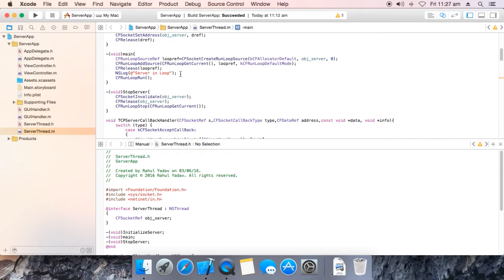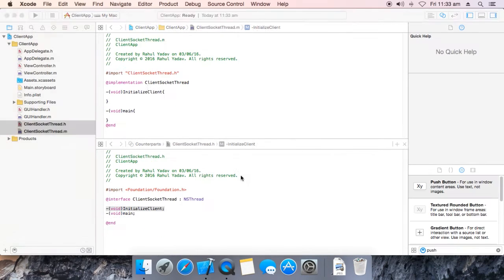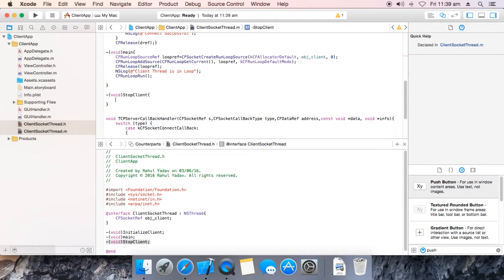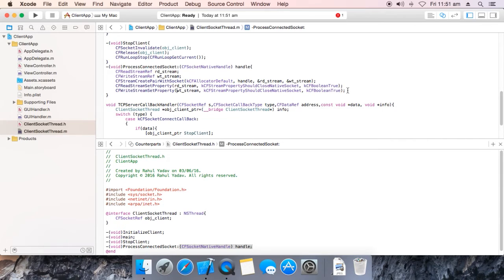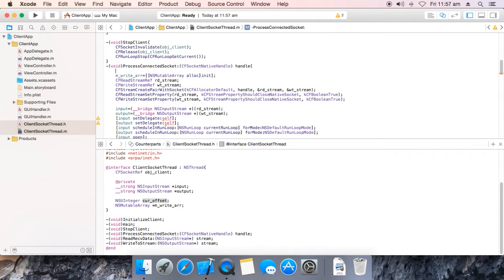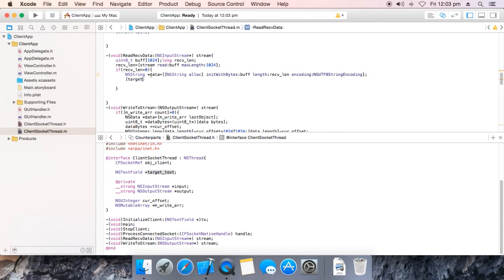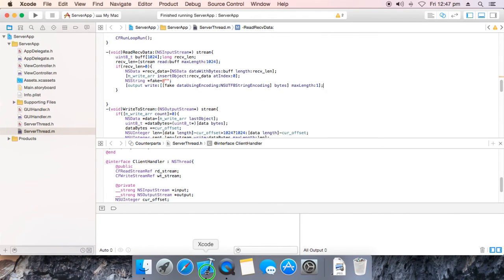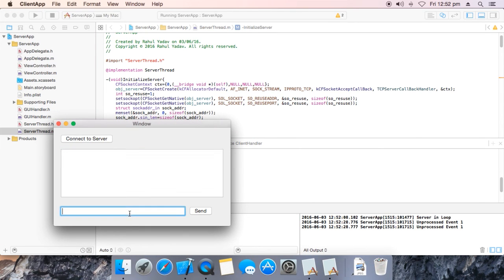Objective C TCP Socket with NSStream: Client [Cocoa Asynchronous Socket]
This video shows how to code a Asynchronous TCP Socket using cocoa framework(objective c). I divided video in two part Server App and Client App. It shows how to attach socket and stream (NSStream).

Classes Used: NSStream, CFSocketRef, NSInputStream, NSOutputStream, CFReadStreamRef, CFWriteStreamRef